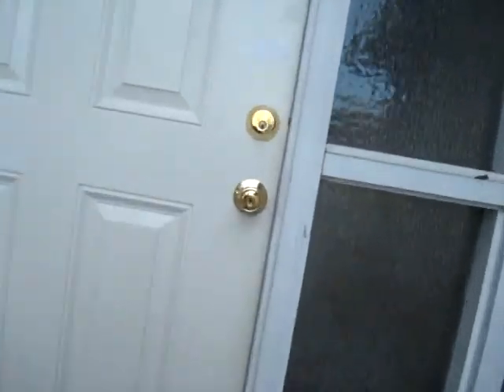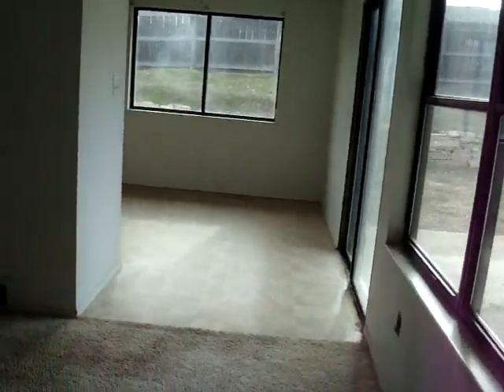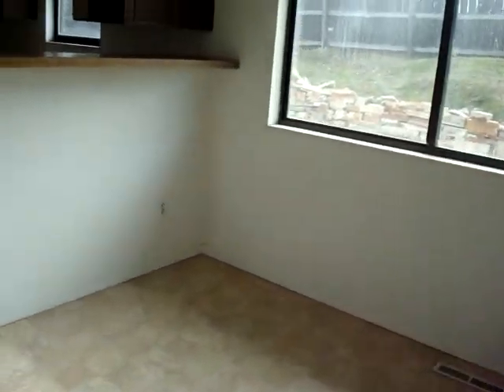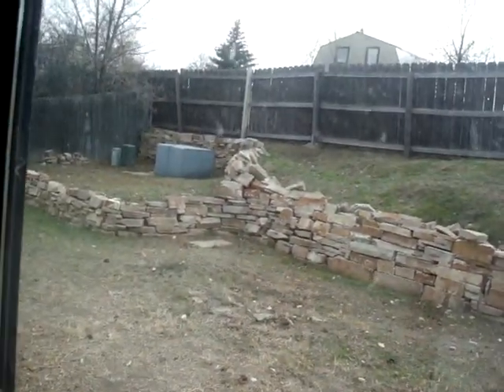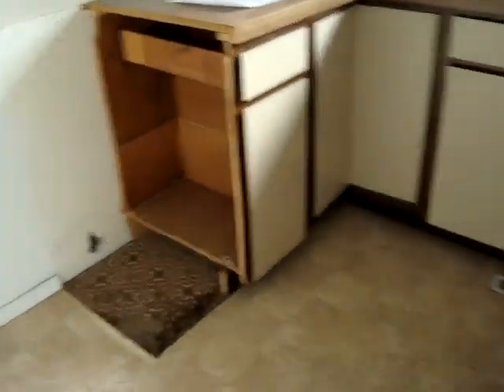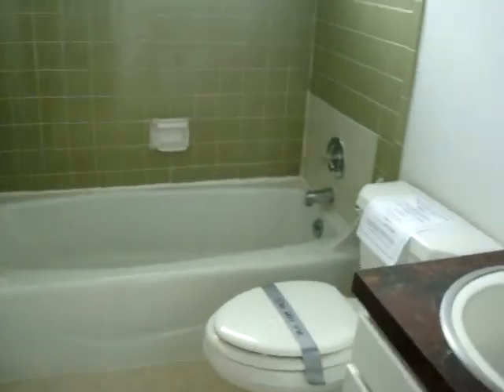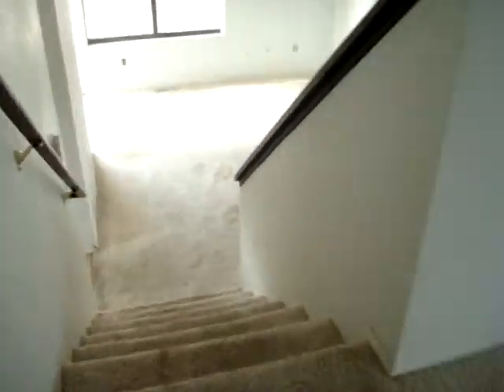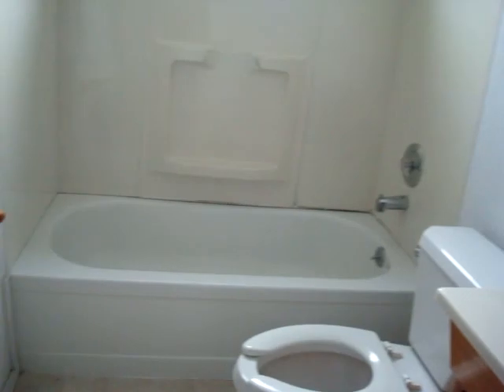1256 22nd ST SW, Loveland CO - $112,000! $100 DOWN!!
Our new HUD listing in Loveland, CO features 3 bedrooms, 2 baths, 1216 sq ft with a two car garage, built in 1977. This property qualifies for the $100 down incentive with NO repair escrow. Owner Occupant Bids due 11/15/2009! They go fast so don't wait. Please call Crip Erickson with Realty Executives at for more info or email and get on the HUD Report mailing list today. They're the best deal around! Thanks for looking!